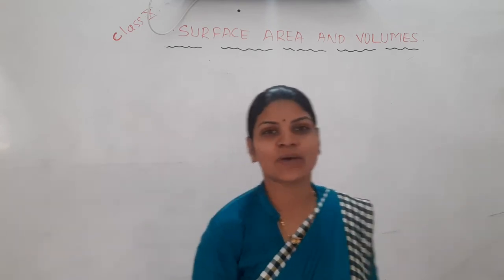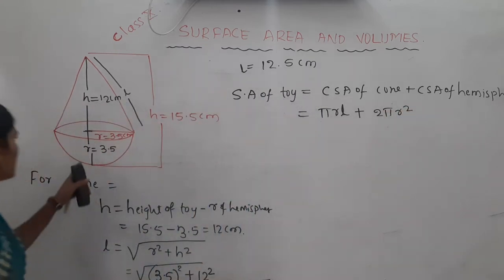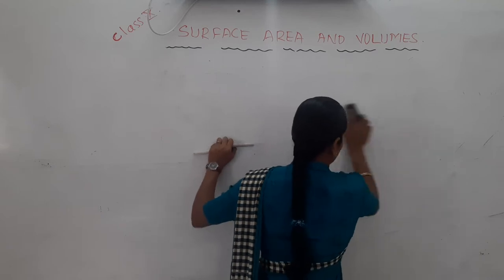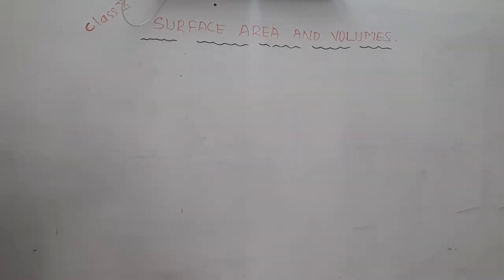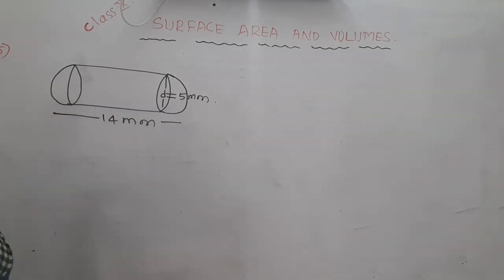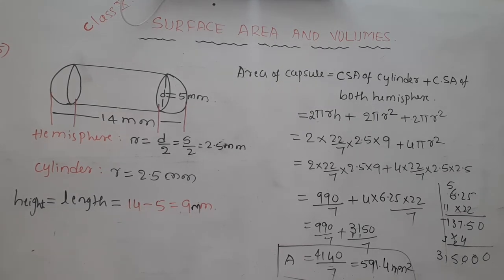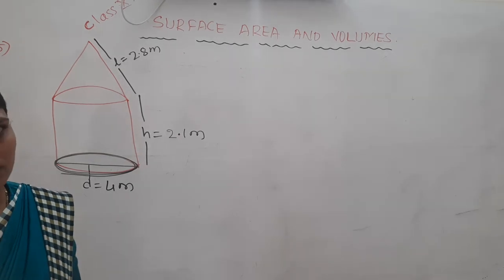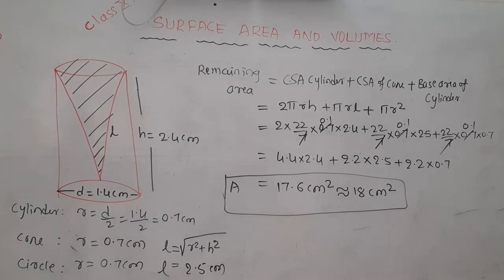CBSE 10 MATHS BY GEETA MADAM DAY 29TERM 2